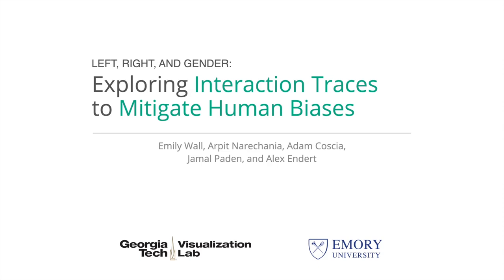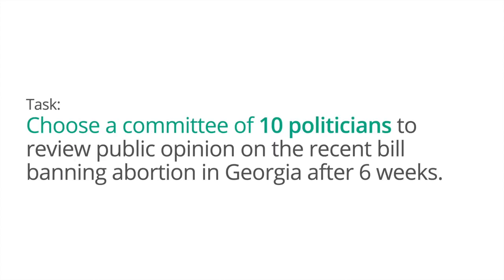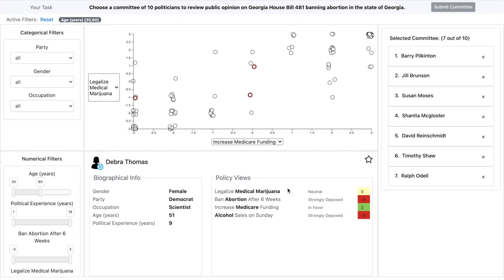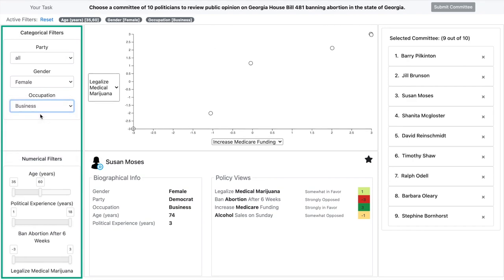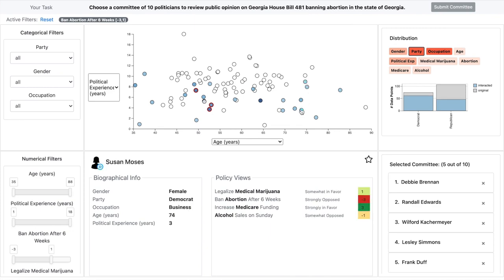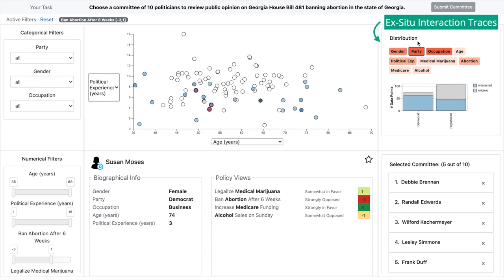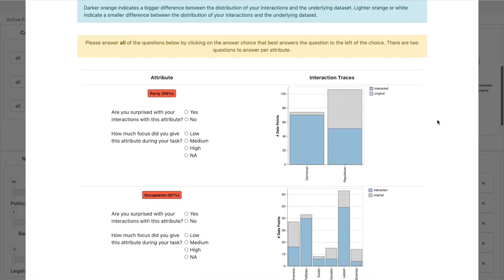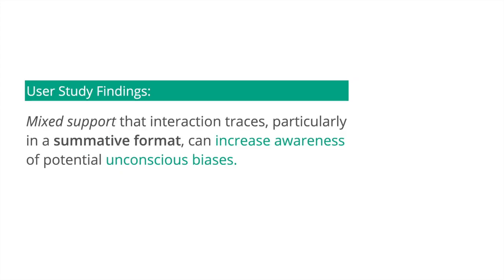Left, Right, and Gender: Exploring Interaction Traces to Mitigate Human Biases - VIS2021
E. Wall, A. Narechania, A. Coscia, J. Paden, and A. Endert, "Left, Right, and Gender: Exploring Interaction Traces to Mitigate Human Biases", IEEE Transactions on Visualization and Computer Graphics (Proc. VIS'21), 2021.